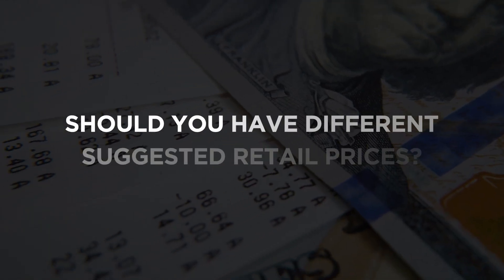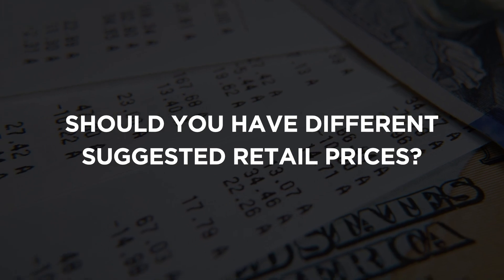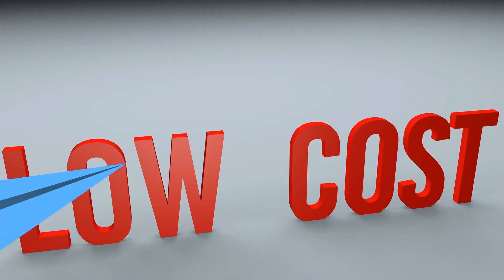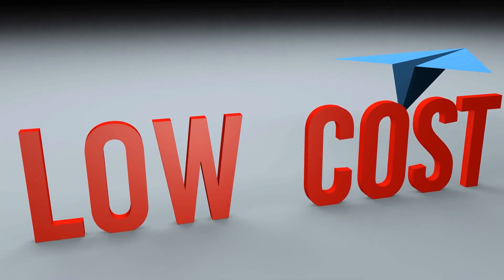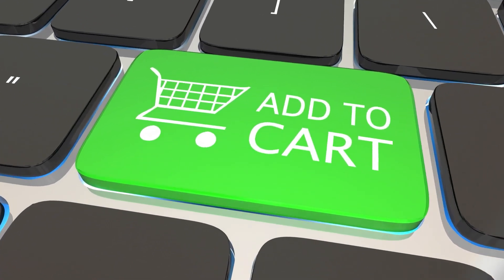Mastering Product Pricing for Different Sale Channels